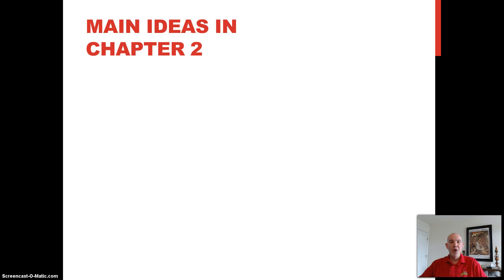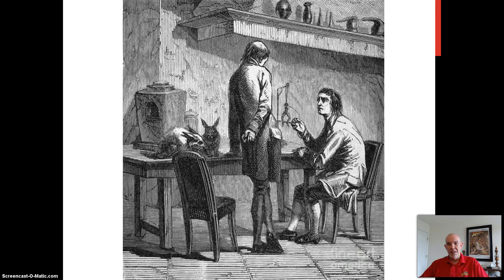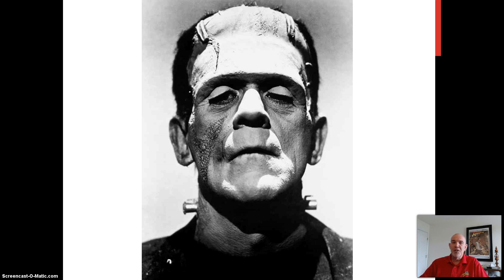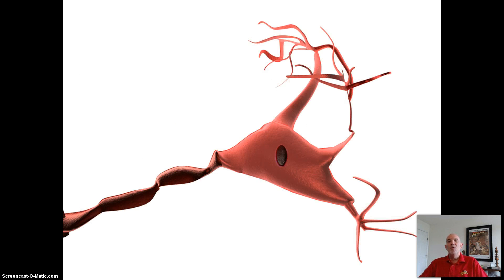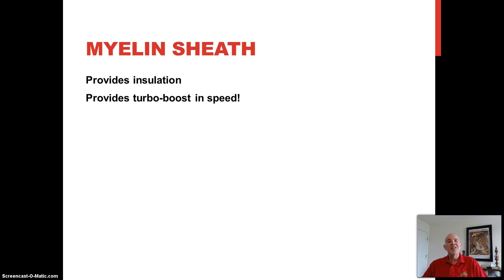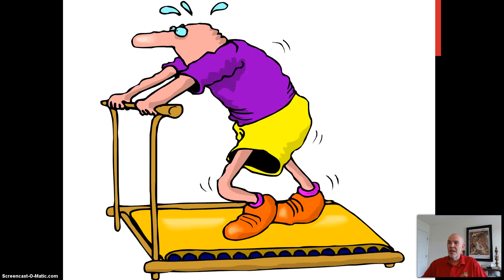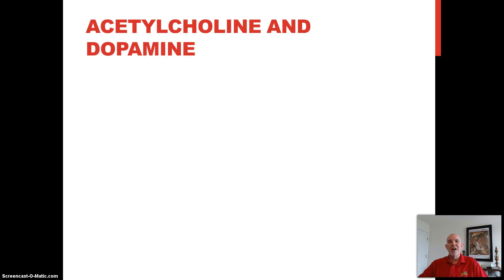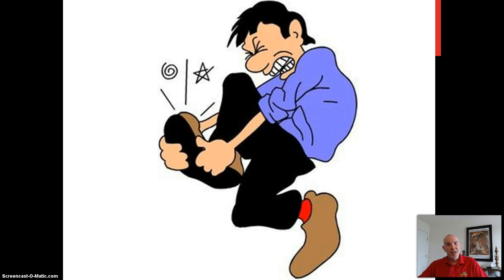PS 113 20134 Chapter02 p2